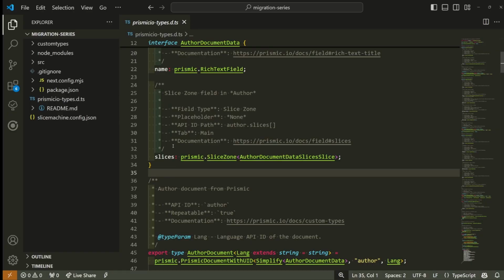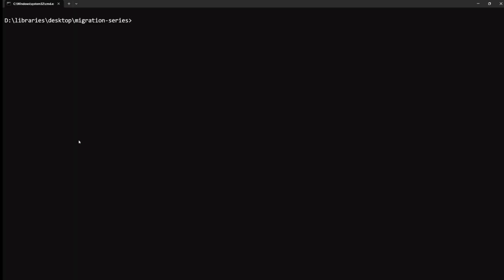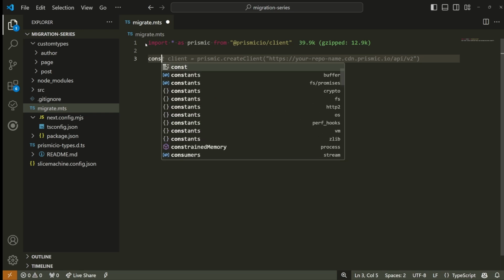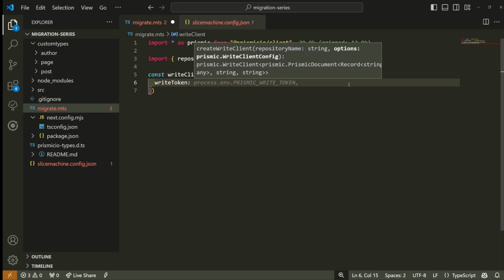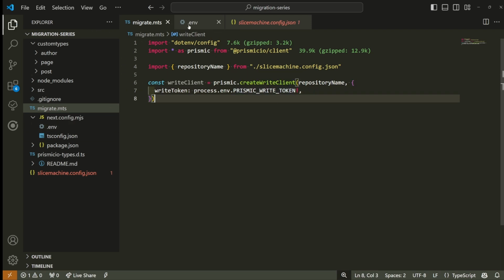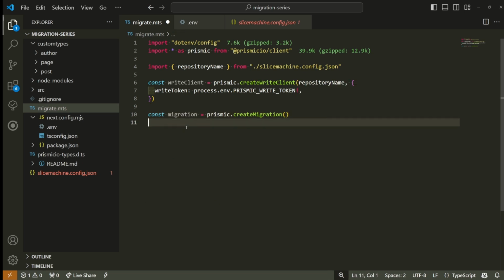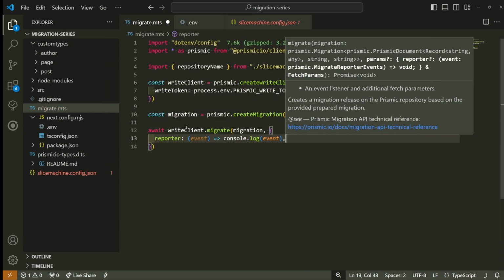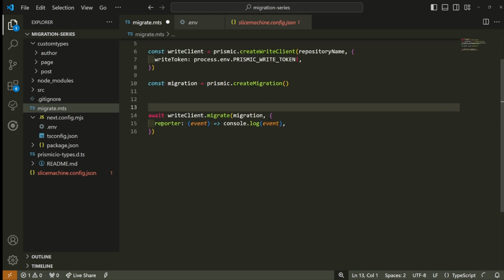Migration Series: Writing a Migration Script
In this second video of our migration series, you'll learn with Lucie how to set up your migration script, how to run it, as well as scaffold the necessary Prismic utilities we'll learn how to work with in the following videos.

📍 Chapters:
00:00 Intro
00:00 Script setup
00:00 Prismic write client
00:00 Migration object
00:00 Dry run and next steps